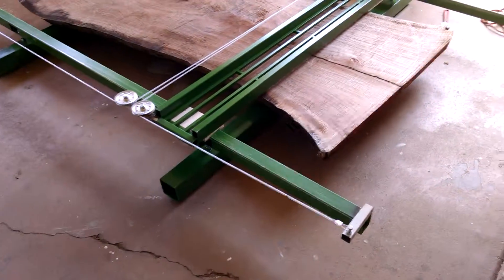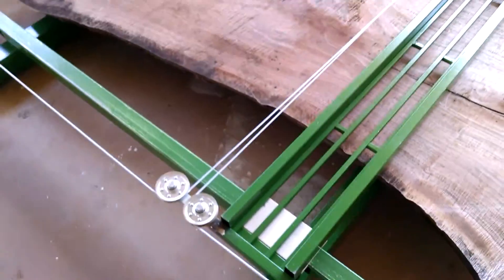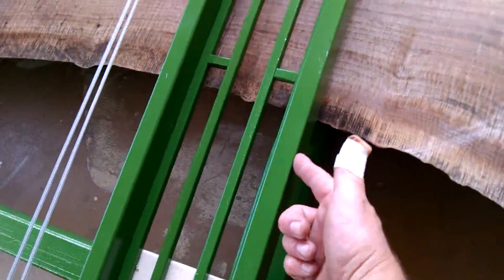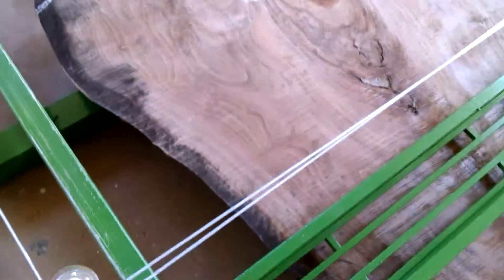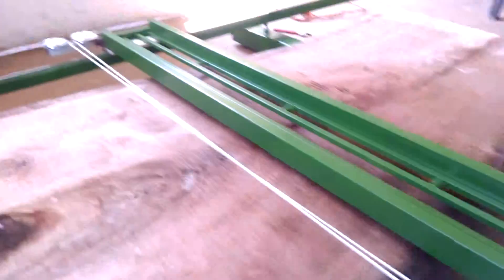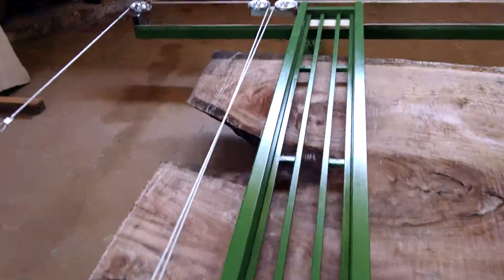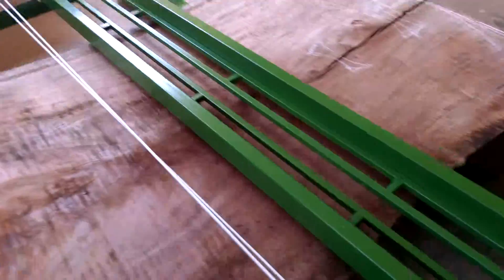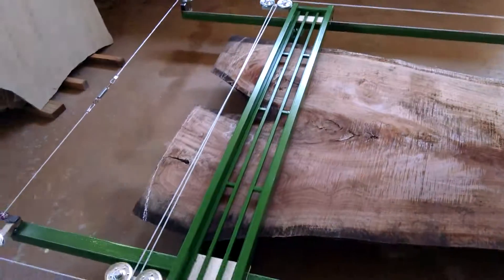Explaining the Router Planer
This is the parallel rule system I employed in the design of my router planer. It worked better than I'd have imagined it would.